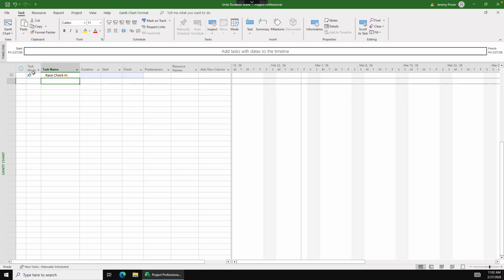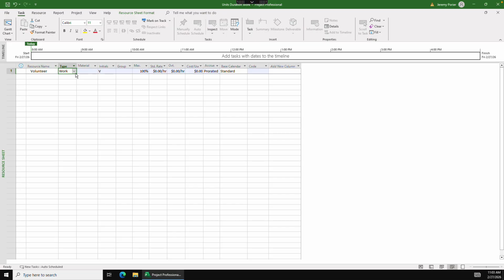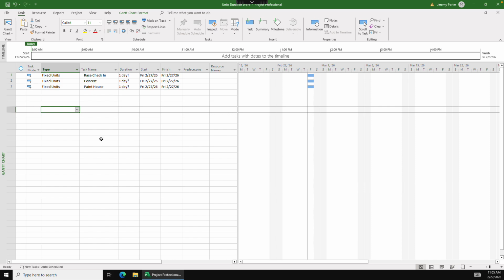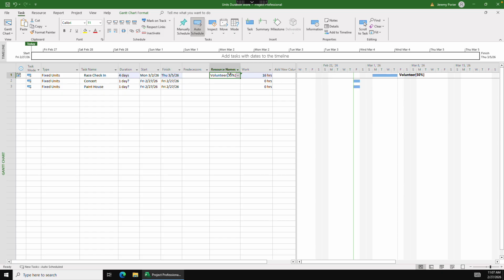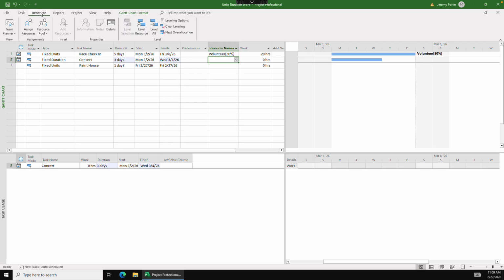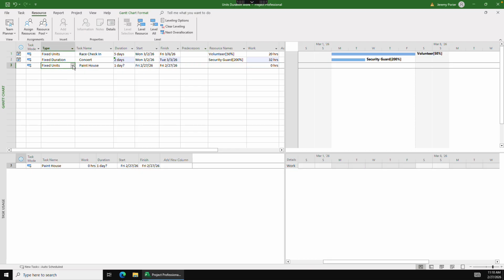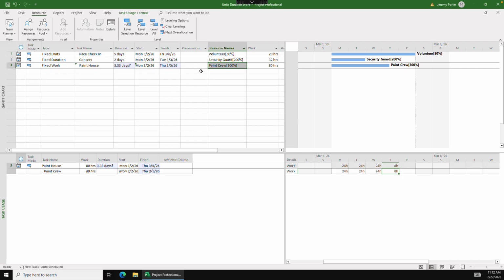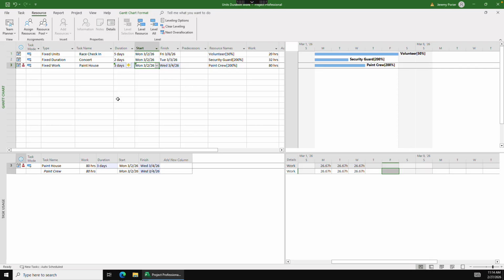Units, Duration, and Work in MS Project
A quick walkthrough showing the relationship between units, duration, and work in Microsoft Project tasks. We also compare and contrast behavior between tasks of fixed units, fixed duration, and fixed work.